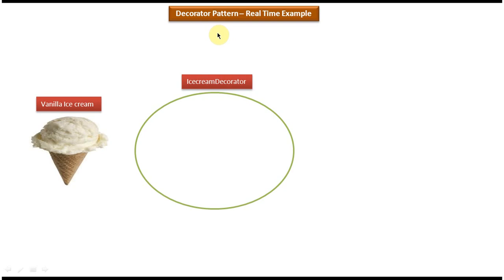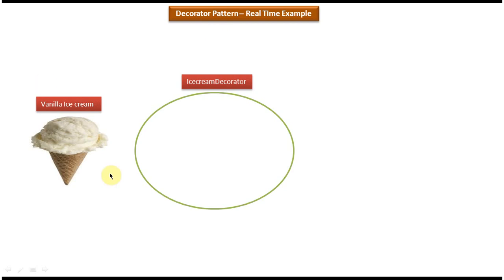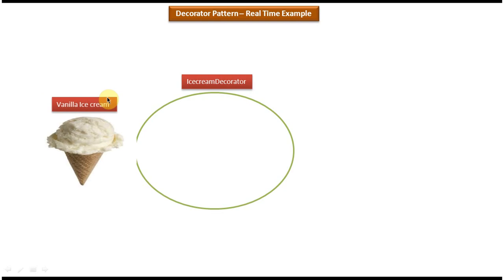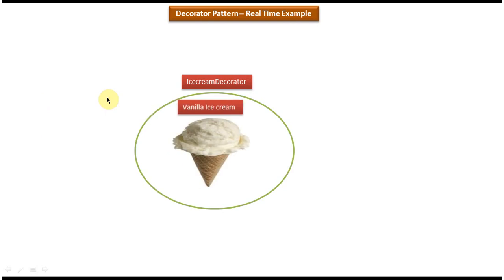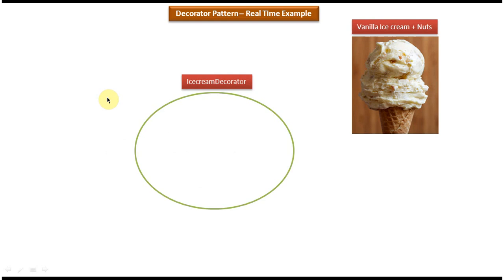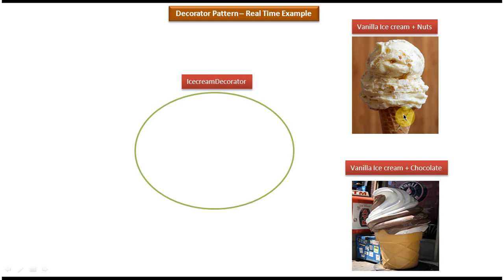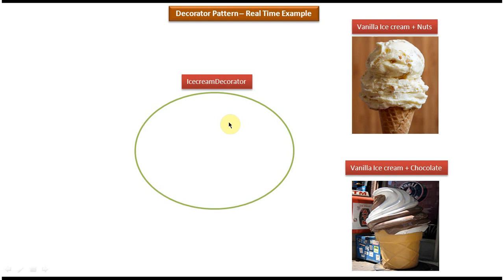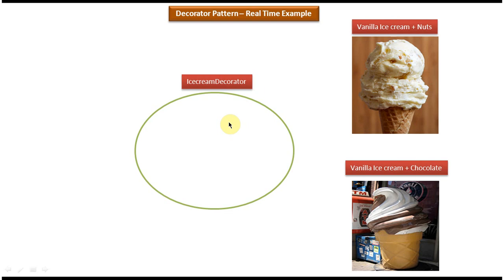Decorator Design Pattern Explained with a Real-Time Example: Ice Cream Customization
In this engaging tutorial, we delve into the world of design patterns through the lens of a delicious treat: ice cream! Join us as we explore the Decorator Design Pattern using a real-time example of customizing ice cream.

**Description:**
In this video, we demonstrate the Decorator Design Pattern by showcasing how to customize your favorite ice cream flavors with various toppings and mixins.

- What the Decorator Design Pattern is and how it works.
- How to implement the Decorator Pattern in a real-world scenario using ice cream customization.
- The benefits of using the Decorator Pattern for adding flexibility and scalability to your code.

- We provide clear explanations and practical examples to help you understand complex concepts easily.
- Our tutorials cover a wide range of programming topics, from beginner to advanced levels.